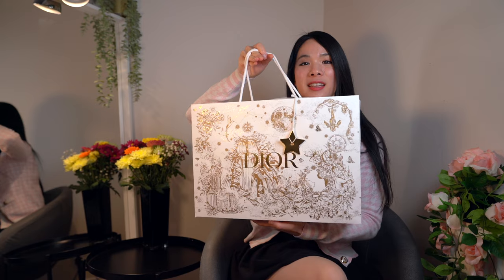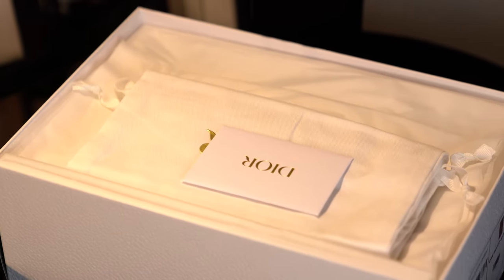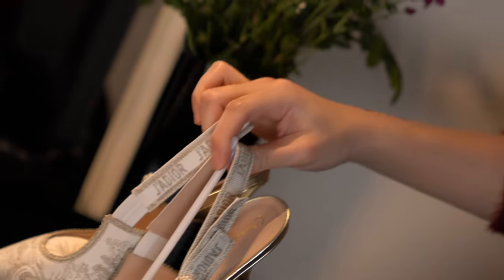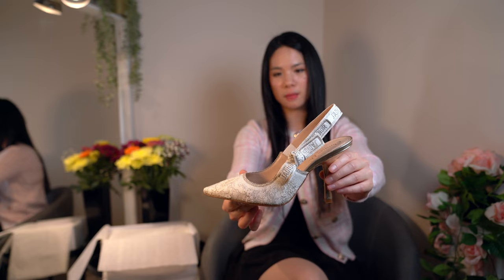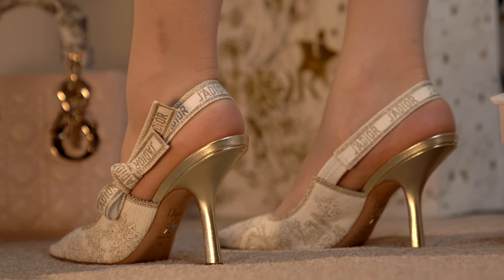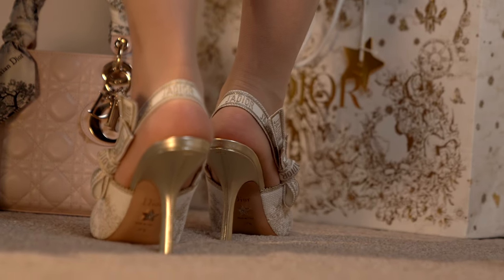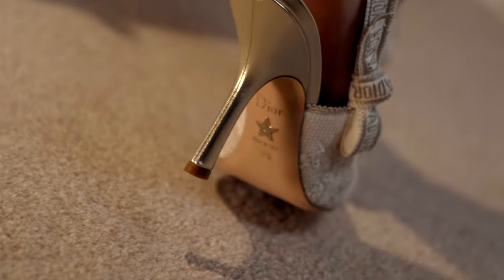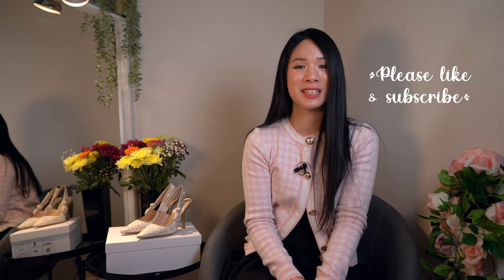Hau Chic | J'adior Slingback Shoes in Champagne Gold - Christmas 2021/Cruise Collection 2022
Here I am unboxing the gorgeous Dior J'Adior slingback shoes in champagne gold colour. This is a newer version of the shoe with the toile de jouy print embroided onto the main body of the shoe. It is super pretty and i bought this from the new bond street store which is the flagship store in London. Hope you enjoy my unboxing of the shoes from the cruise 2022 collection with the christmas 2021 packaging!

J'Adior Slingback Pump in Gold Tone Toile de Jouy, 10cm heel

I shop most of my beauty and fashion items from YesStyle

Product Mentioned